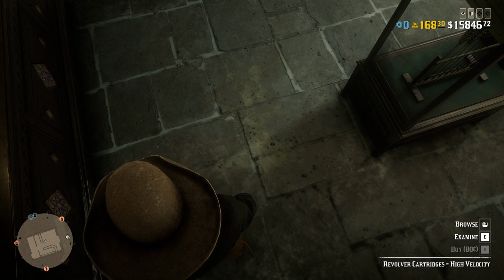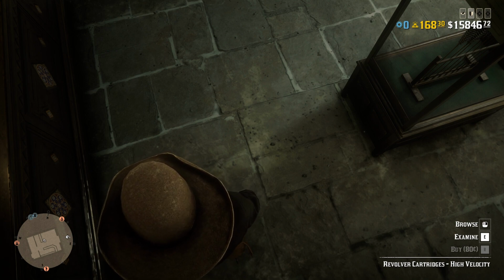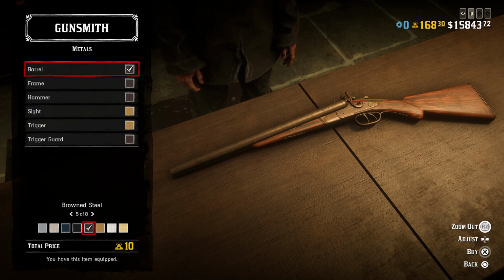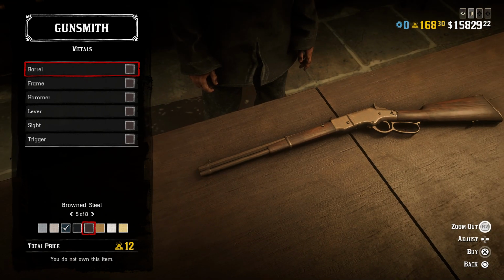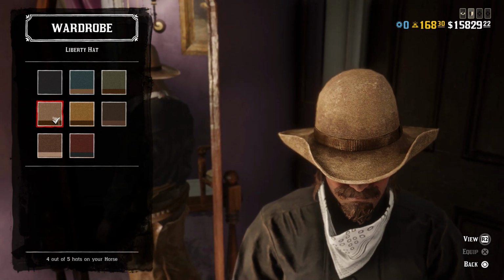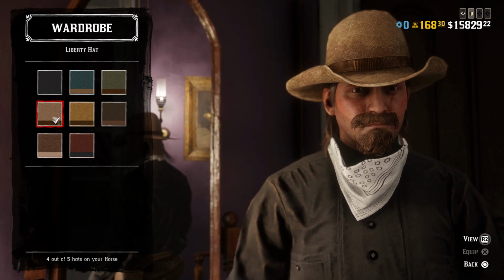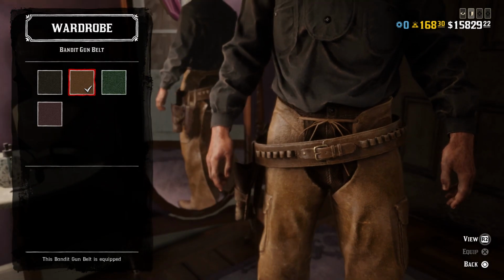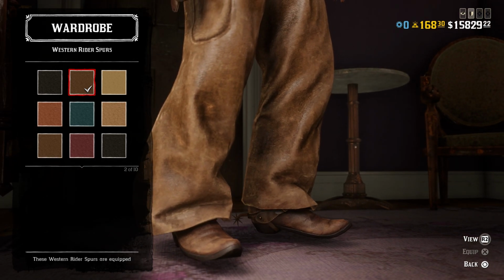Charley Waite (Kevin Costner - Open Range) Outfit Guide - Red Dead Online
Open Range is a 2003 American Western film directed and co-produced by Kevin Costner, starring Robert Duvall and Costner, with Annette Bening, Michael Gambon, and Michael Jeter appearing in supporting roles. The film was the final on-screen appearance of Jeter, who died before it was released, and the film was dedicated to Jeter's memory, as well as to Costner's parents, Bill and Sharon.